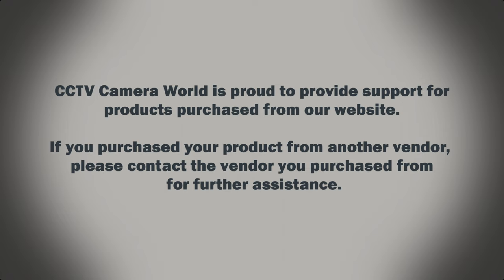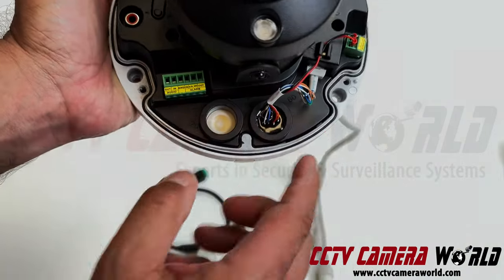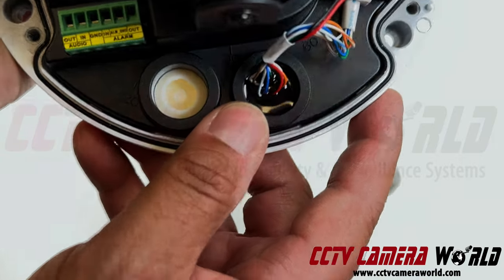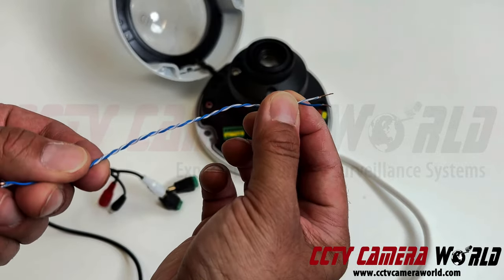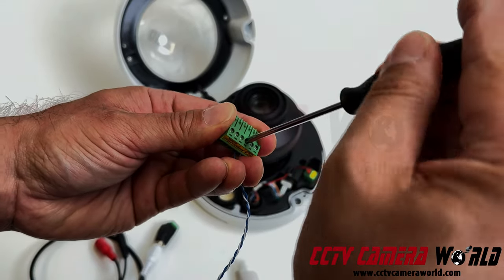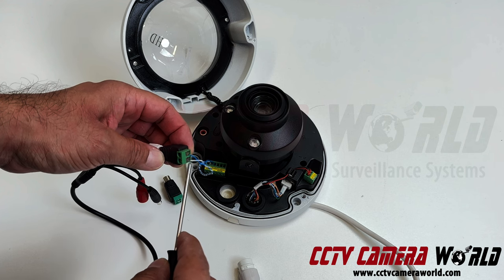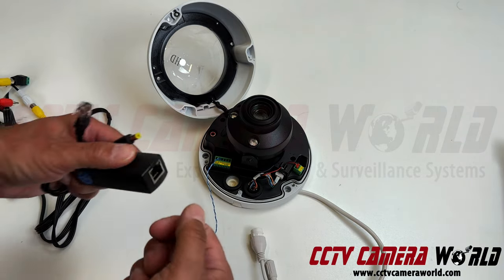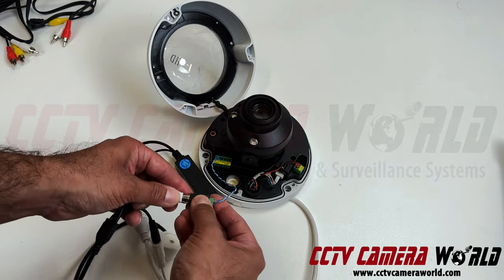Connecting a Security Camera Microphone to a PoE Camera's Audio Line-in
This video tutorial has been meticulously designed to provide CCTV Camera World customers with an in-depth understanding of how to enhance the audio capturing capabilities of their PoE camera by integrating an external microphone.

We explain how to connect one of our external microphones to our Avalonix Prime Series PoE cameras with an audio line-in connection using an audio balun and a 2-lead wire. For each step of the process, we provide a thorough explanation and clear visuals to ensure you can follow along easily.

Once an audio balun is attached to the camera's line in connection, we show two different ways to power the microphone, i.e. using a 12V DC power supply or a PoE power splitter.

By the end of this tutorial, you will have garnered a clear and comprehensive understanding of how to enhance your PoE camera's audio capturing capabilities by connecting an external microphone using the audio line-in connection on your camera.

Below is a list of items we used in this video.